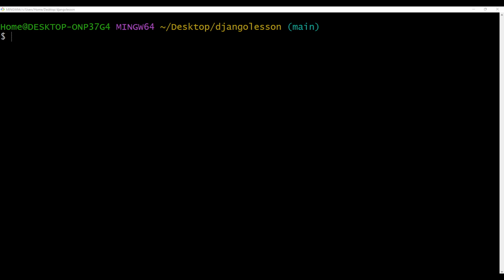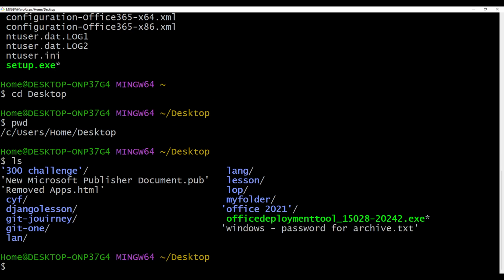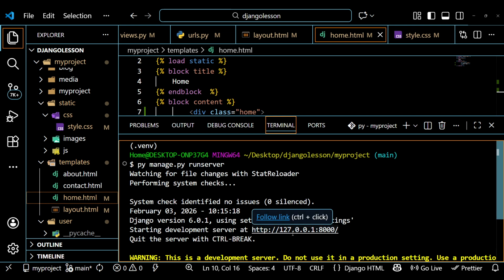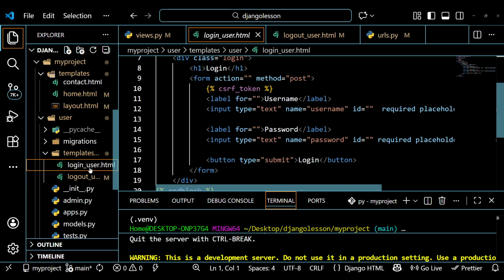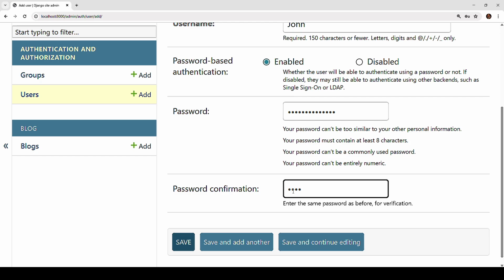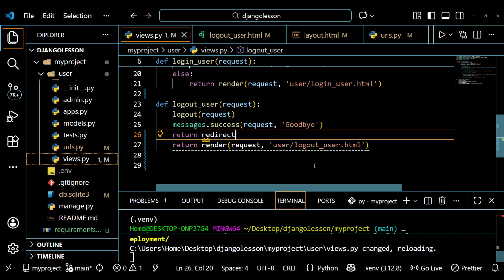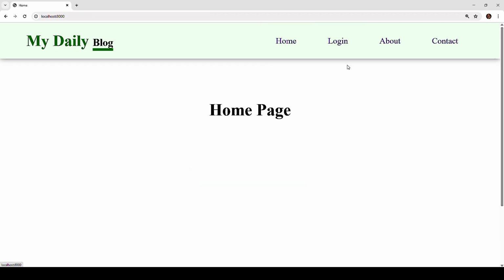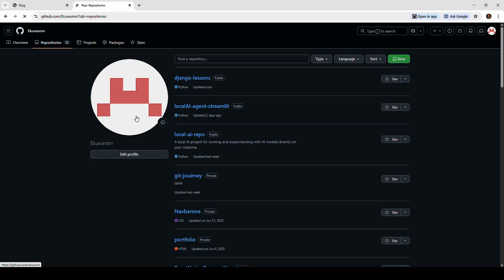Creating Users & Logout in Django🔐 Kuunda Watumiaji & Logout katika Django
Resources

📌 Video Description

In this video, you will learn how to create users and implement logout in Django using Django’s built-in authentication system.

We will cover:

Creating user registration (sign up)

Using Django UserCreationForm

Logging users in automatically after registration

Implementing logout functionality

Protecting pages using login_required

This tutorial is beginner-friendly and explained step by step using simple and clear examples.

📌 Maelezo ya Video (Swahili)

Katika video hii utajifunza jinsi ya kuunda watumiaji (users) na kutekeleza logout katika Django kwa kutumia mfumo wa authentication wa Django.

Tutajifunza:

Kutengeneza user registration (sign up)

Kutumia Django UserCreationForm

Kuingiza mtumiaji (login) moja kwa moja baada ya kujisajili

Kutekeleza logout

Kulinda kurasa kwa kutumia login_required

Tutorial hii ni rahisi kwa wanaoanza na imeelezewa hatua kwa hatua.

🔧 Technologies Used

Python

Django

HTML

✔ Django beginners
✔ Python developers
✔ Anyone learning web development

👍 Don’t Forget

👉 Share with others learning Django

Happy coding 🚀